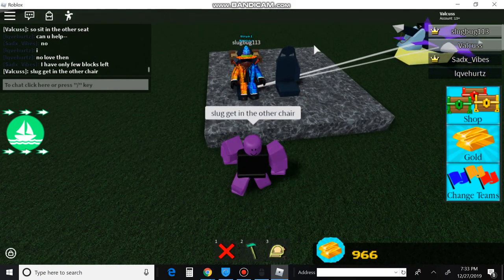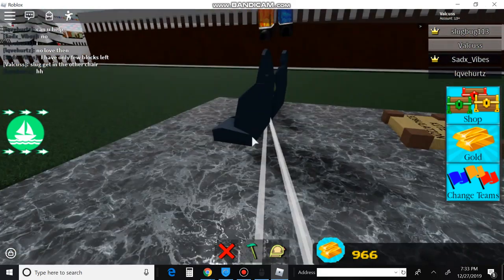build a boat (kite simulation)